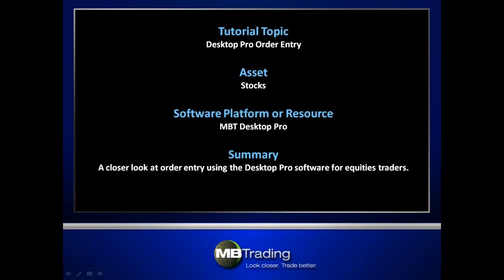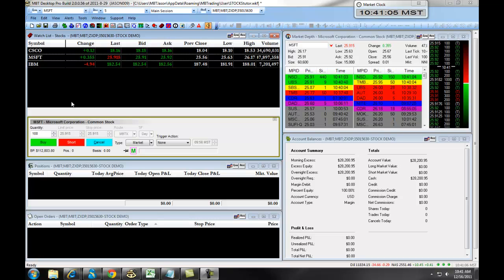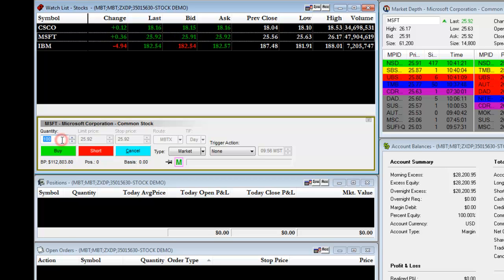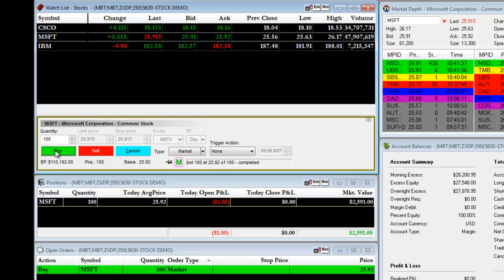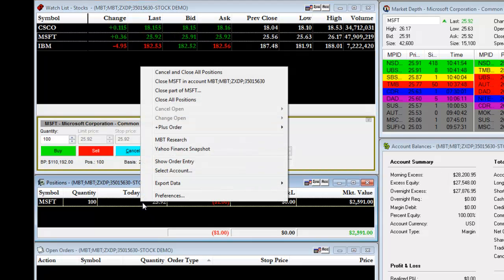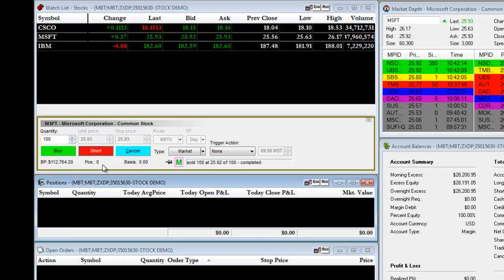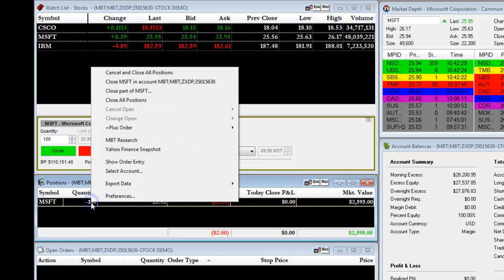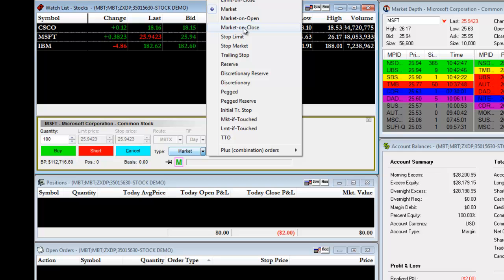MBT Desktop Pro Stocks: Market Order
This video will teach you how to place a market order (long and short) on the MBT Desktop Pro for trading stocks.